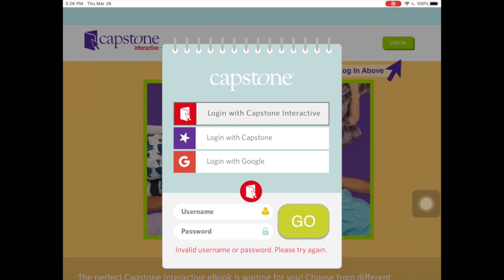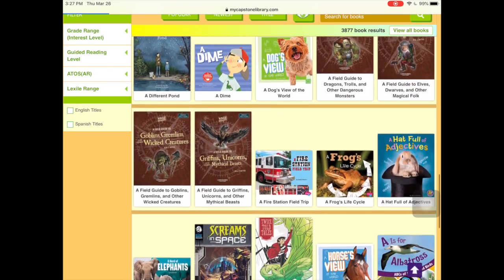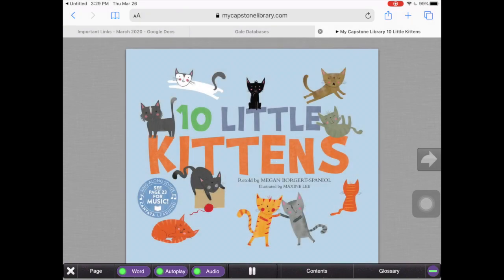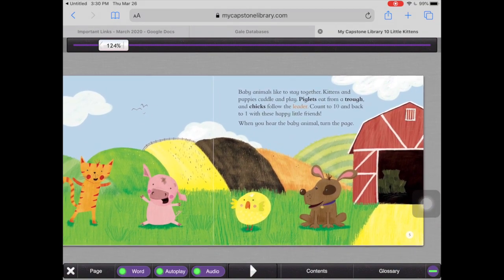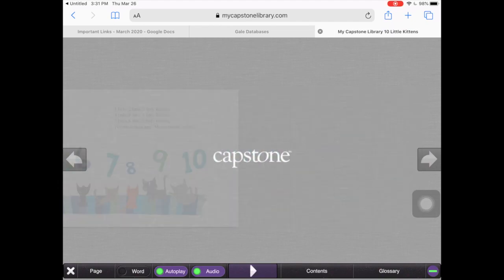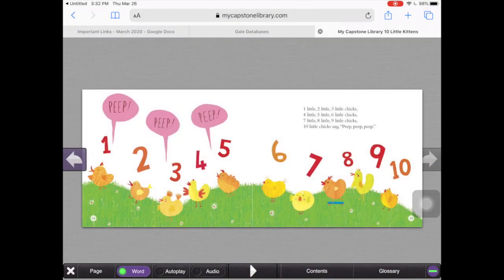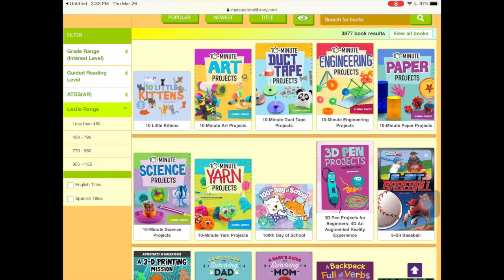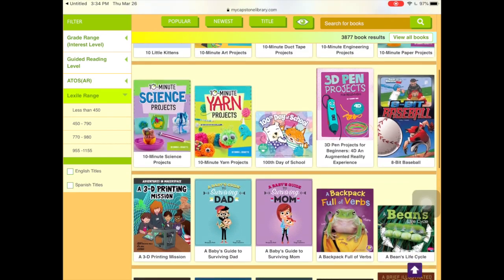Capstone Interactive with Mrs. M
This video is about Capstone Interactive with Mrs. M